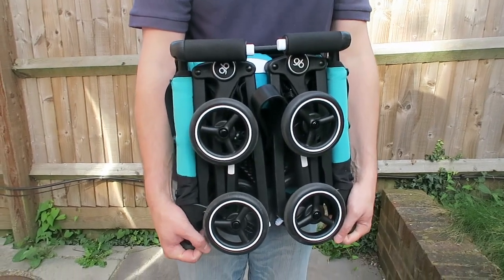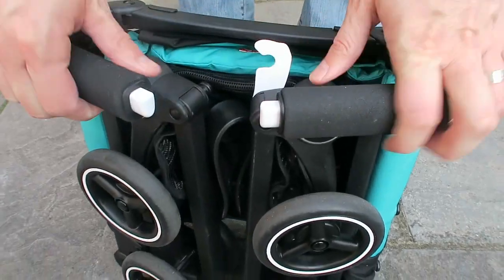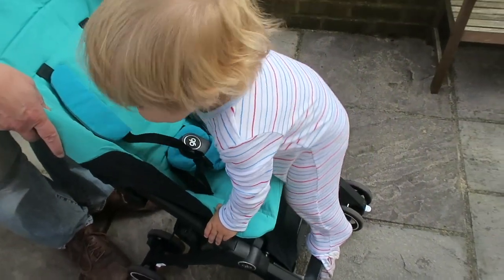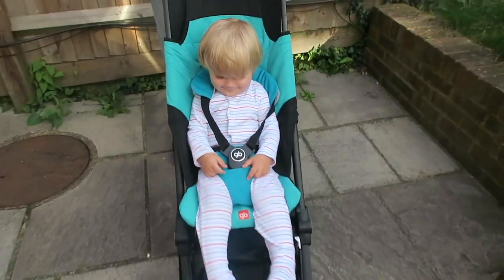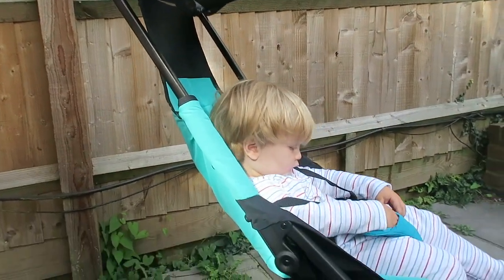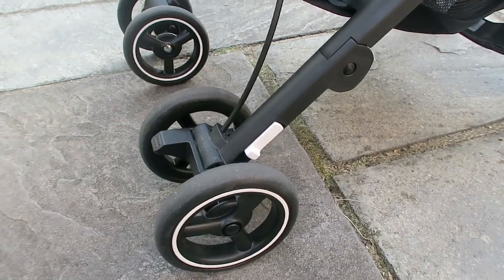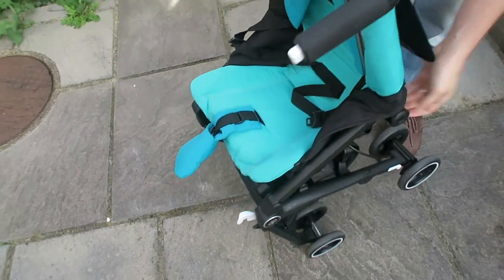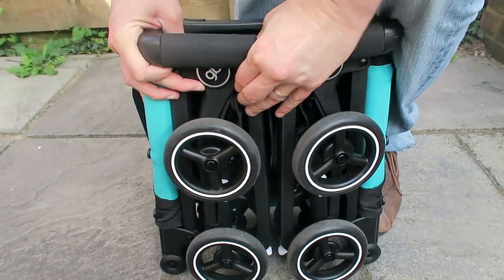gb Pockit Stroller - The World's Smallest Folded Stroller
We were sent the gb Pocket Stroller in Capri Blue for review and running around town. This very lightweight but durable stroller is easily be stored on a plane or under a train set. Perfect for dashing around London or your favourite holiday destination.